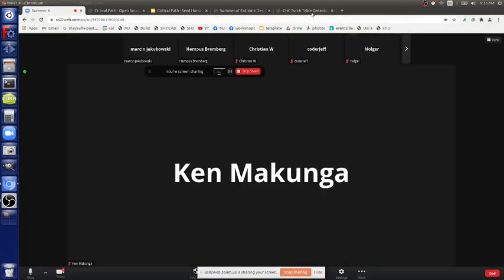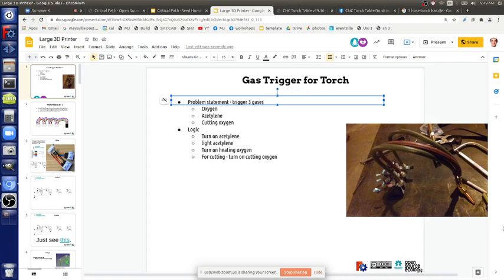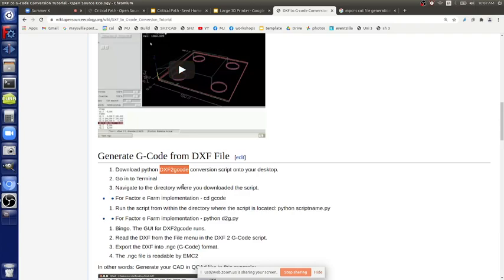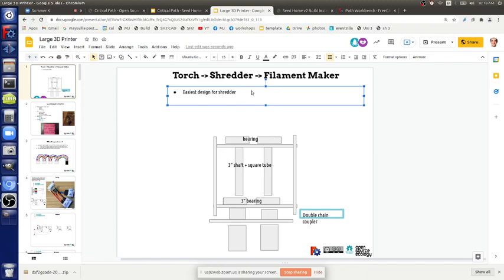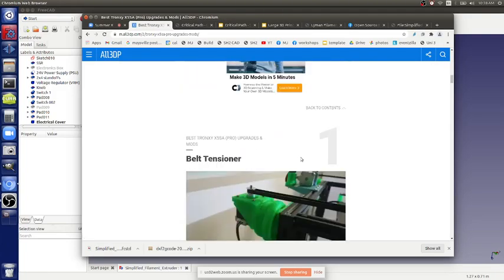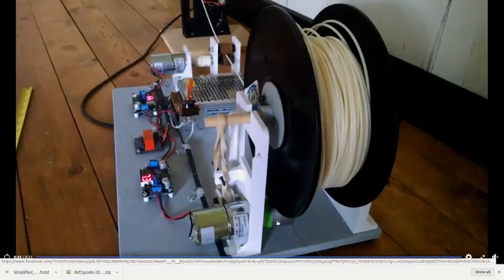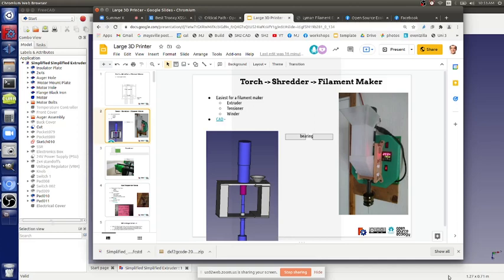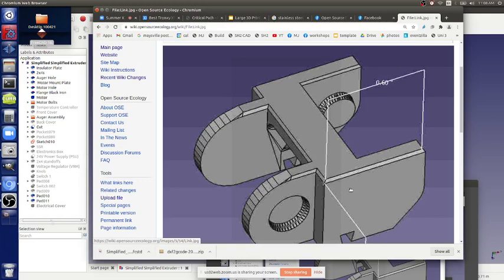Towards Open Source Industrial Filament for 3D Printing